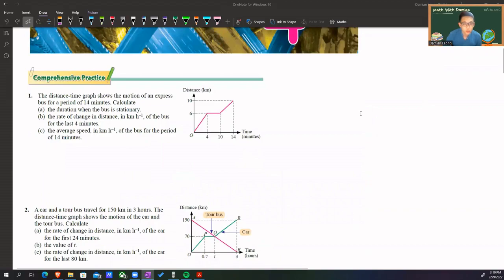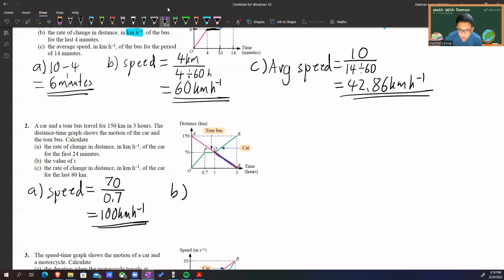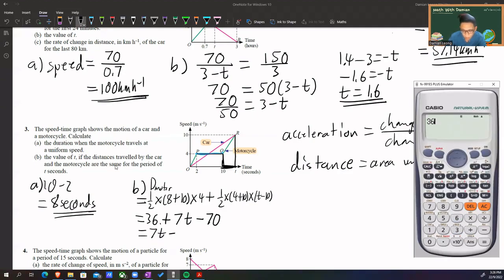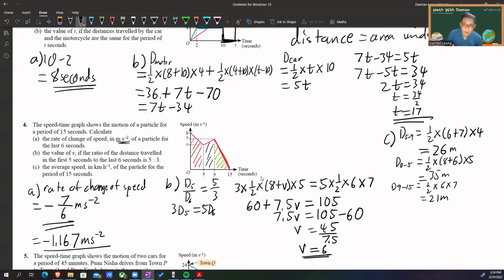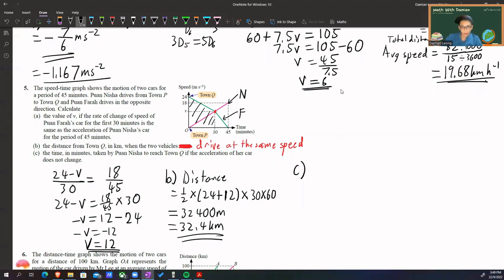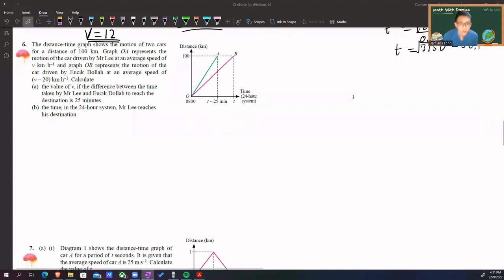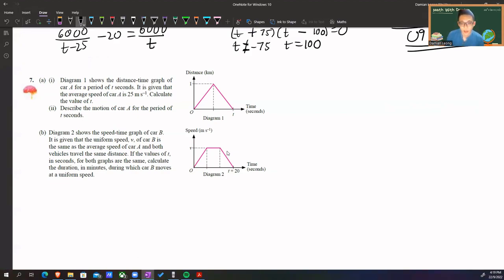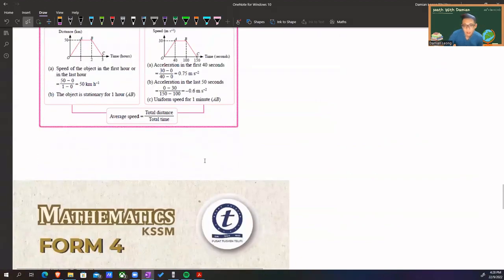FORM 4 MATH KSSM TEXTBOOK CHAPTER 7 Comprehensive Practice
FORM 4 MOD MATH KSSM TEXTBOOK CHAPTER 7: Graphs of Motion
COMPREHENSIVE PRACTICE

0:00 Intro
0:20 Question 1
5:32 Question 2
12:26 Question 3
17:54 Question 4
27:05 Question 5
41:24 Question 6
49:15 Question 7
57:03 Chapter Review
57:54 Outtro